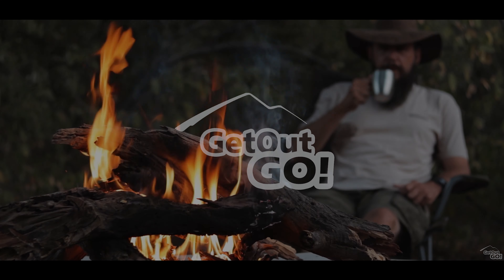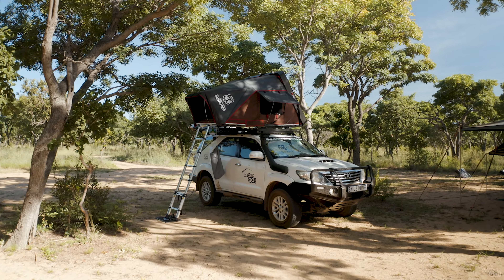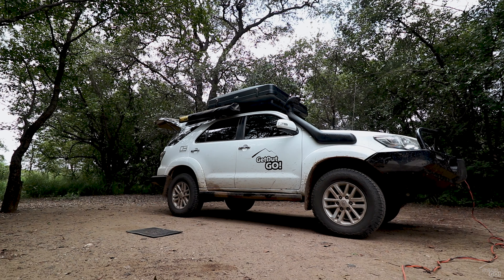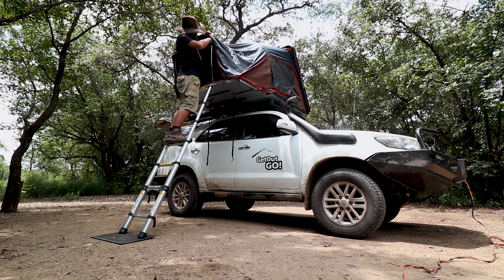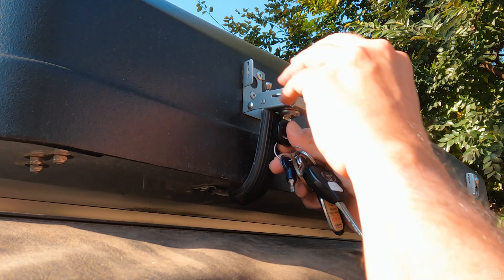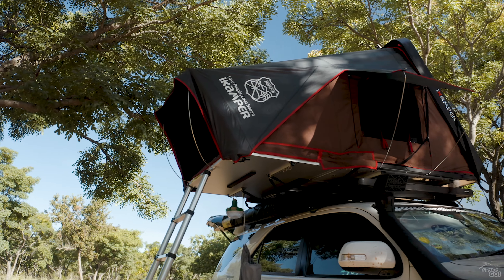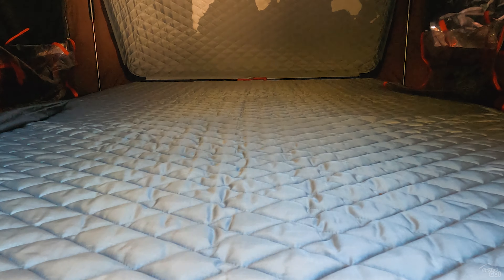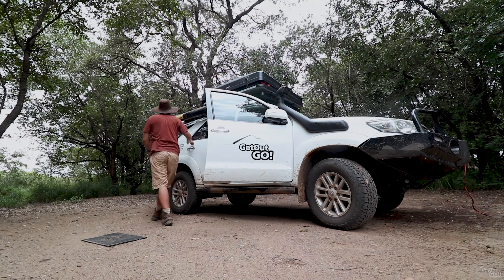iKamper Skycamp Mini Initial Impressions Review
Today we’ll be giving you my initial rooftop tent review of my new iKamper Skycamp Mini.
Before we get into it, I’ve only had the tent for a couple of weeks now and this is not a sponsored video, I paid for the tent myself.
I’ve only slept in this tent for a couple weeks but I’m already impressed; it’s comfortable and it’s super convenient; This is my first hardshell tent, all my other rooftops were soft-shells and I have to say it’s a game changer!

A special thanks to Edward Bath Overlanding 4x4 Ventures for the additional shots!